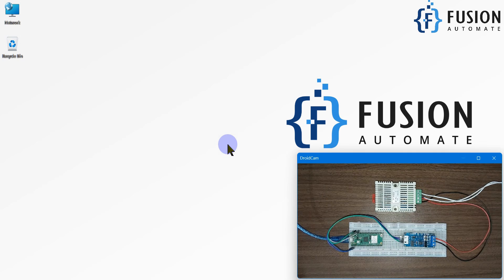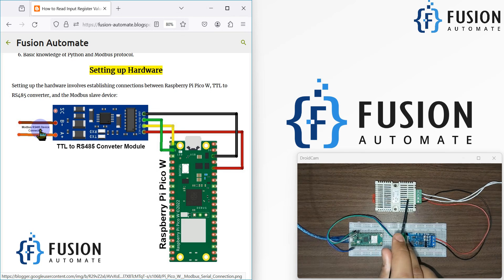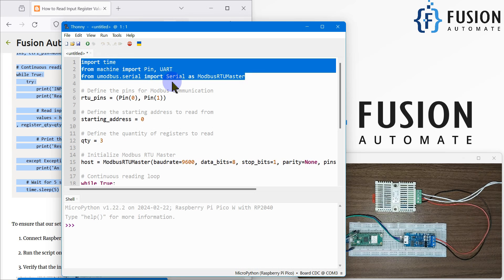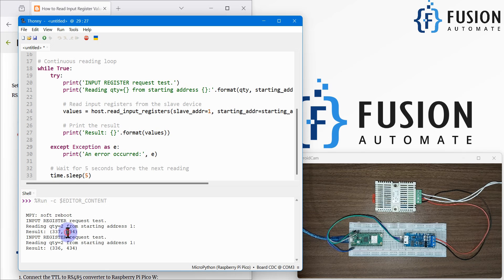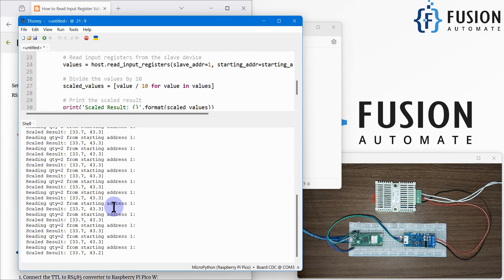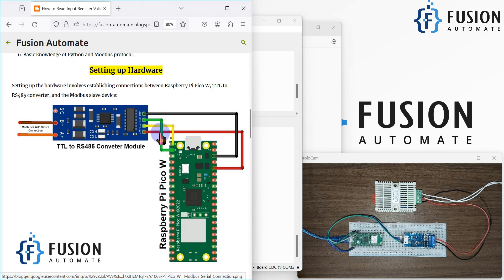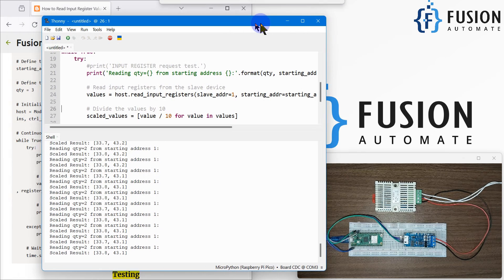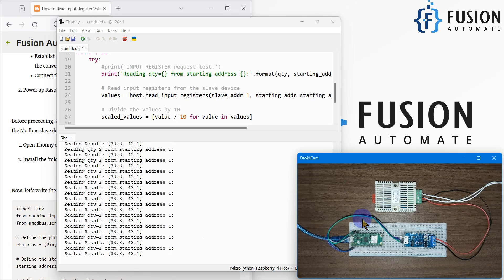How to Read Input Register Values of Modbus Slave/RS485 Device in Raspberry Pi Pico W | IoT | IIoT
In this comprehensive tutorial, we delve into the exciting world of industrial IoT with Raspberry Pi Pico W and Modbus RS485 communication. This video serves as a detailed guide for enthusiasts and professionals alike who are eager to explore the possibilities of integrating Modbus Serial or RS485 communication into their Raspberry Pi Pico W projects.

In this tutorial, we focus on utilizing the XY-MD02 Modbus Serial-RS485 Transmitter in conjunction with a temperature and humidity sensor (SHT20) to demonstrate the seamless integration of Modbus RS485 protocol with Raspberry Pi Pico W. We provide a step-by-step walk through, ensuring that viewers can easily replicate the process and apply it to their own industrial or DIY applications.

🔗 Don't forget to check out our accompanying blog post for additional resources, including connection diagrams and MicroPython code

Throughout the video, we cover a range of essential topics, including:
📌An in-depth introduction to Modbus RS485 protocol, its significance in industrial automation, and its application in IoT projects.
📌Detailed instructions on connecting the XY-MD02 Modbus transmitter to Raspberry Pi Pico W via a TTL to RS485 Converter module, ensuring optimal communication.
📌Guidance on setting up the MicroPython environment on Raspberry Pi Pico W, along with instructions for installing the necessary libraries to facilitate Modbus communication.
📌A comprehensive demonstration of writing code to retrieve temperature and humidity data from the SHT20 sensor using Modbus RS485 protocol, accompanied by a thorough explanation of the code's functionality.
📌Troubleshooting tips and common pitfalls to help viewers navigate potential challenges and ensure a smooth implementation of Modbus communication in their projects.

Whether you're a hobbyist looking to expand your knowledge of IoT and embedded systems or an industrial professional seeking practical solutions for industrial automation, this tutorial is tailored to meet your needs. By the end of this video, you'll have the confidence and expertise to incorporate Modbus RS485 communication into your Raspberry Pi Pico W projects with ease.

Join our growing community of makers and innovators as we explore the endless possibilities of technology together!